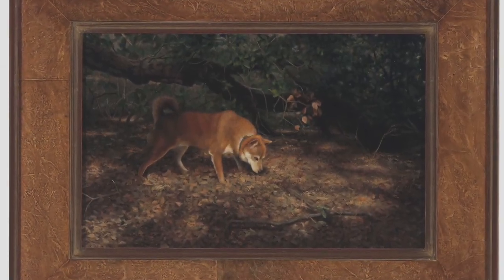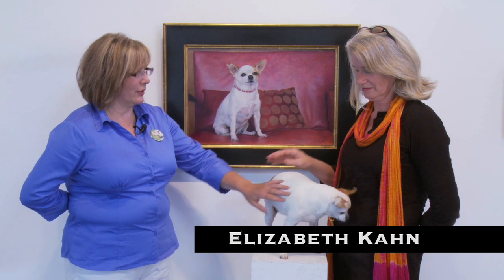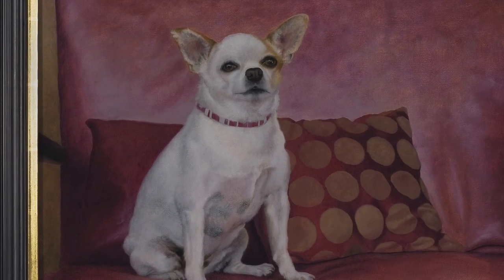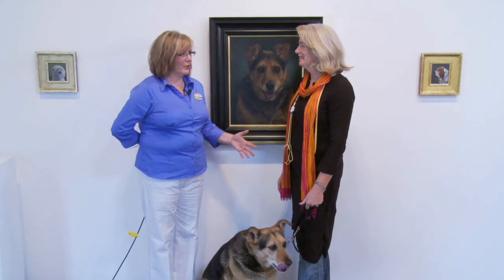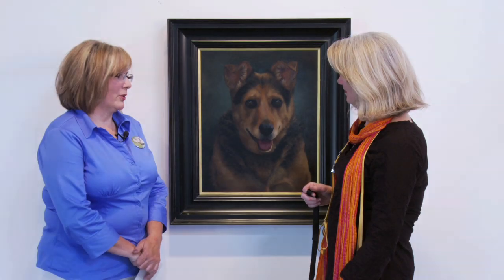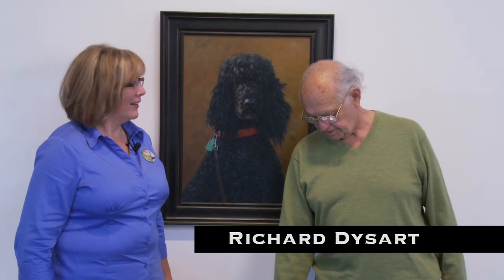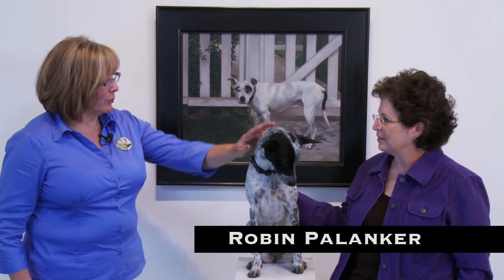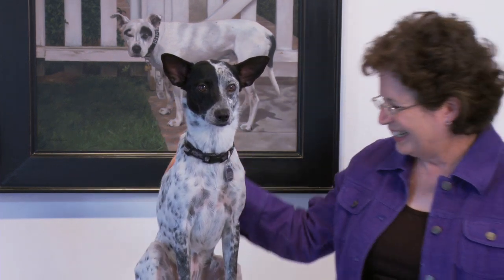Kimberly Merrill 'Unleashed' at Lora Schlesinger Gallery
This is a video by Lori and Brian Apthorp on Kimberly Merrill's show of dog paintings titled, Unleashed.  See images of all the paintings and meet some of the models!